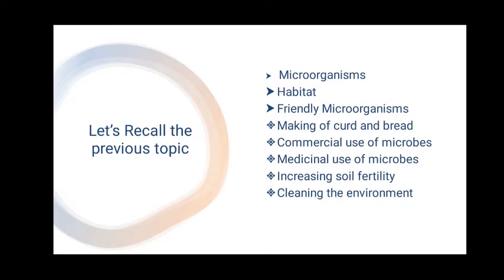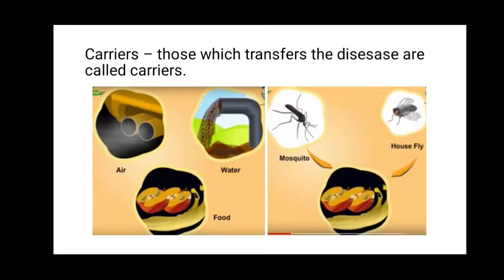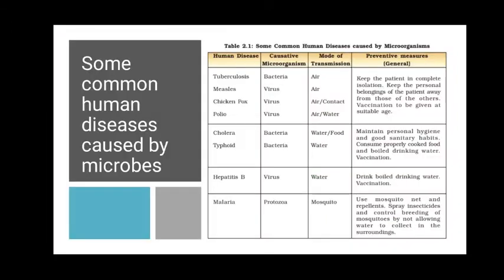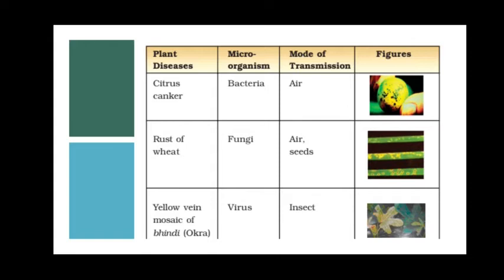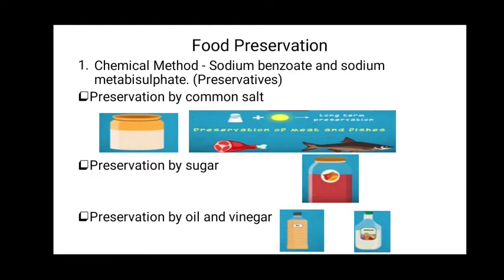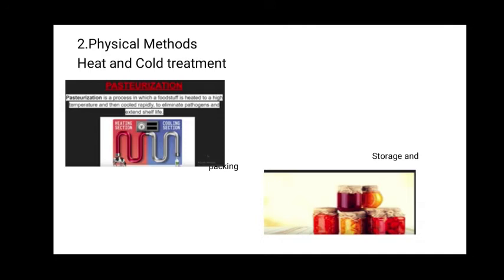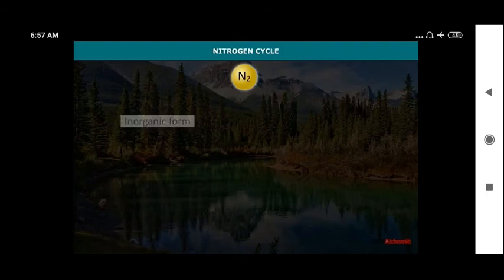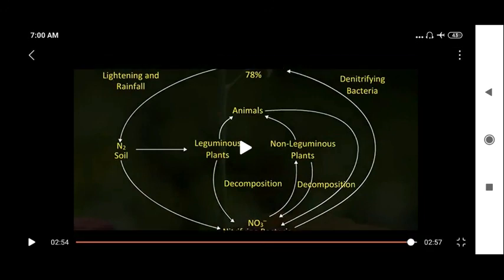8th std Science Lesson - 2 Microorganisms,friend and foe (part - 2).